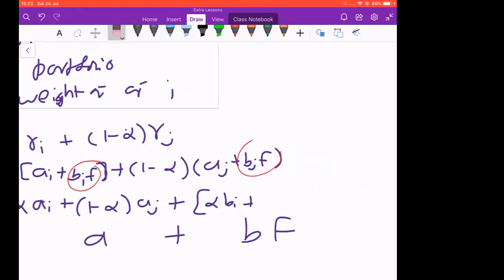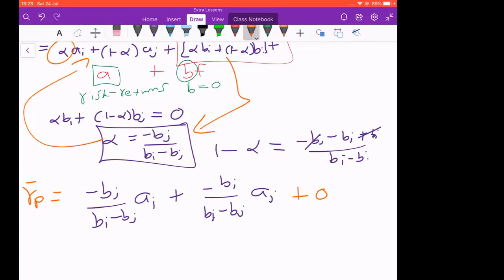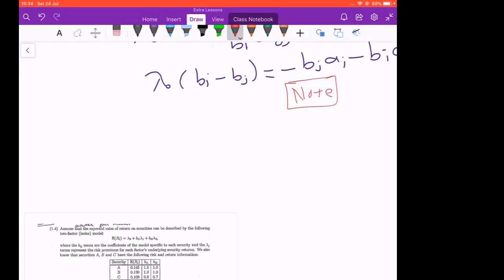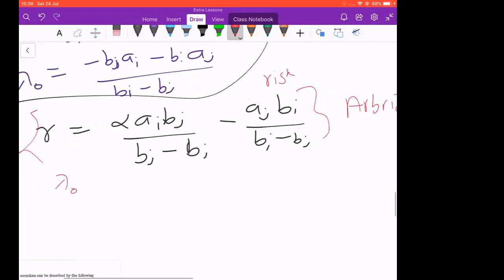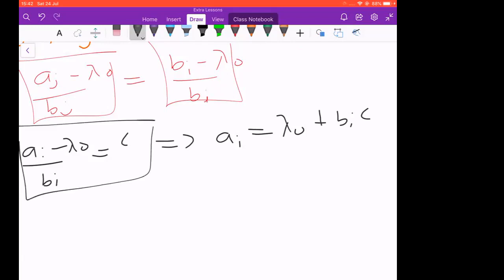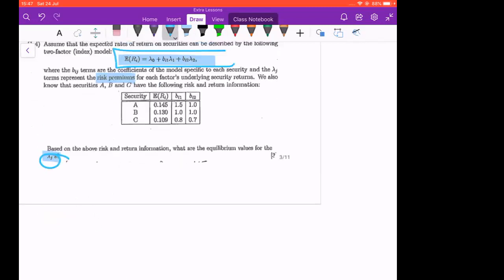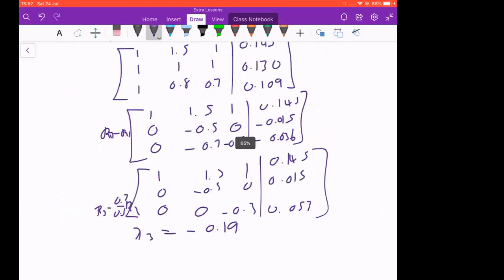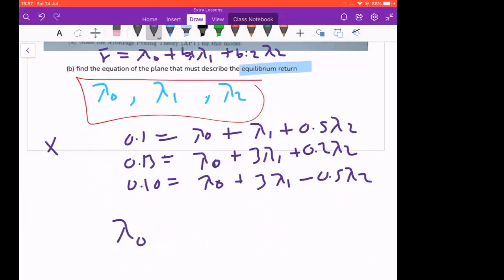Factor Models: APT {error will be fixed in next video}